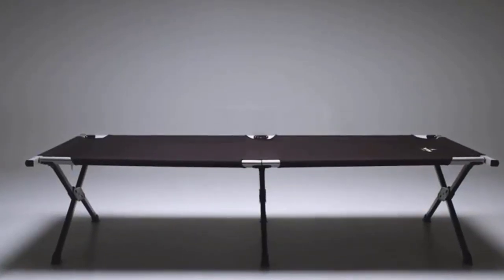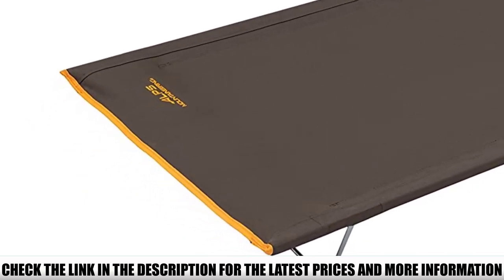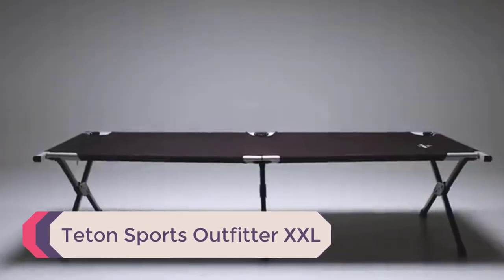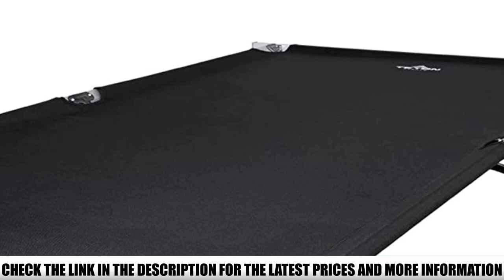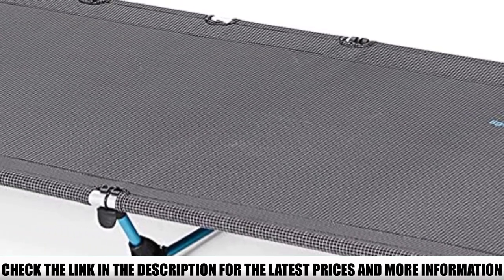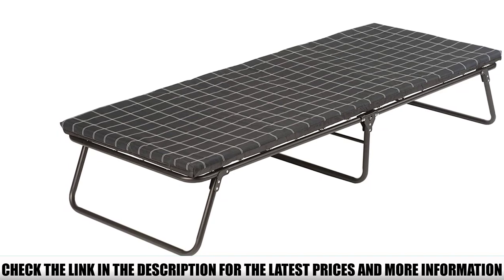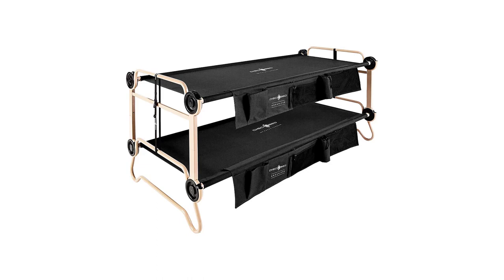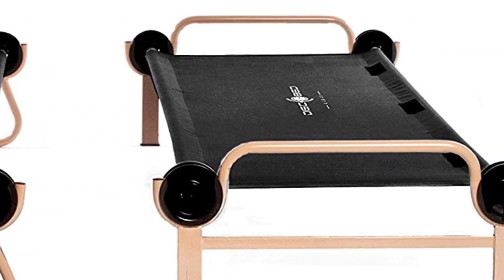Top 5 Best Camping Cots 🏆 Top 5 Items Tested & Reviewed✅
In this video we are short listed the Best Camping Cots on the market. We made this list based on our personal opinion. Check Links in below to pick the Best Camping Cots :

5.  ✅
✓ Prices -
4.  ✅
✓ Prices -
3. ✅
✓ Prices -
2. ✅
✓ Prices -
1. ✅
✓ Prices -